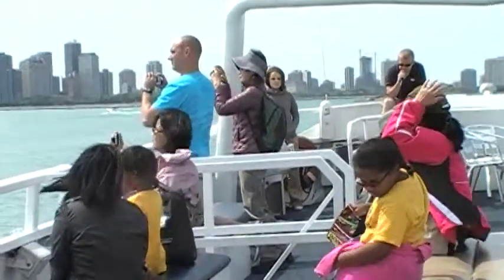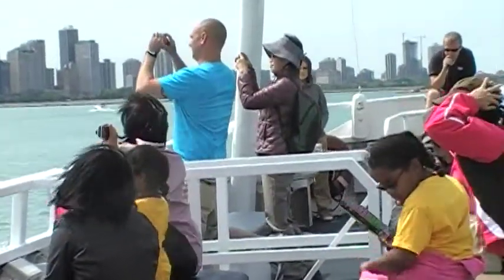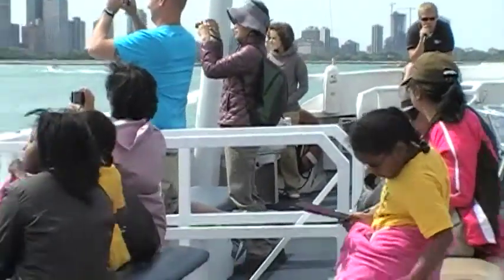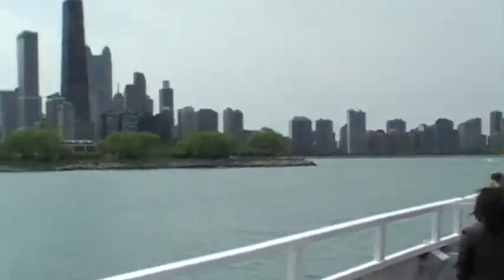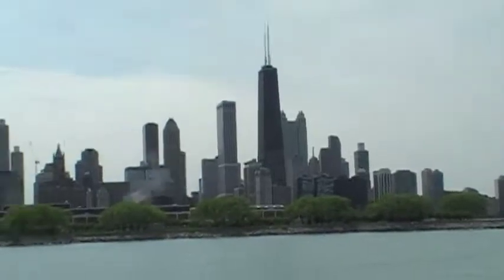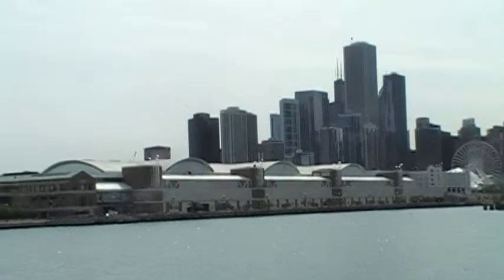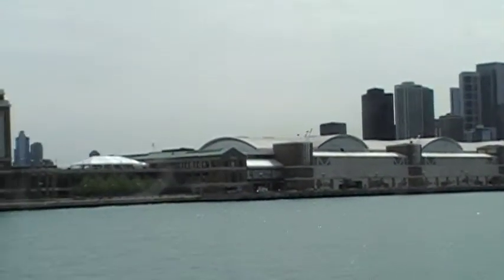Chicago Tour 3